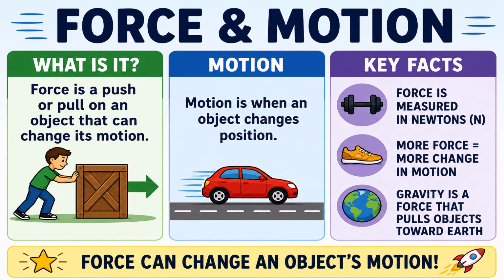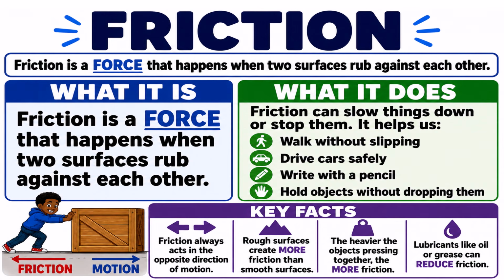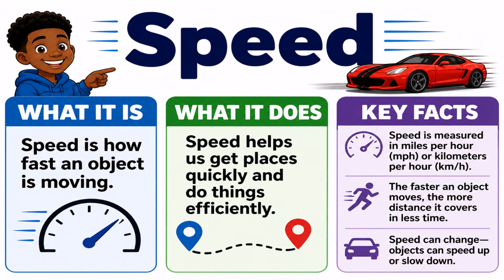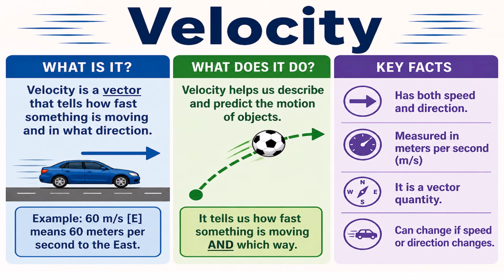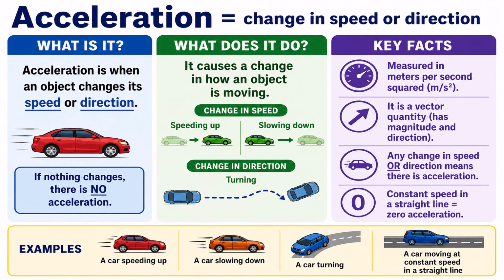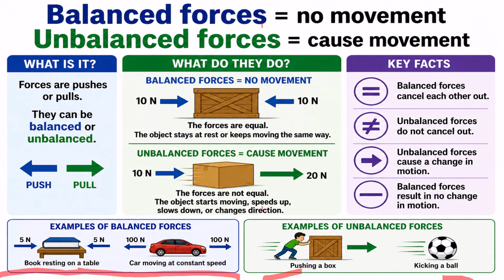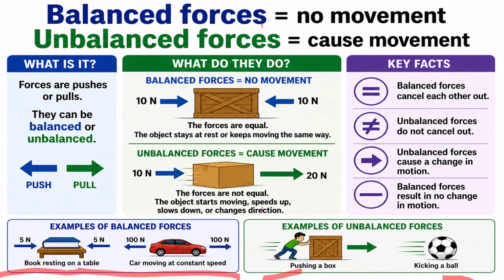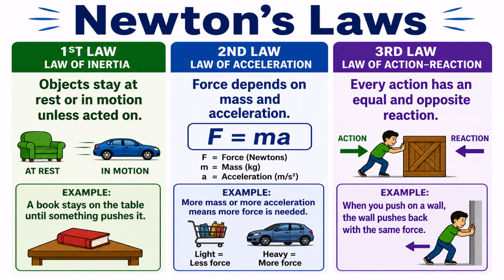10 Physical Science – Forces & Motion Complete Science Guide Part Video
This course is part of The Complete Science Guide Couse 1 Series. This video is all about explaining Physical Science – Forces & Motion. It is a Middle School grade level.